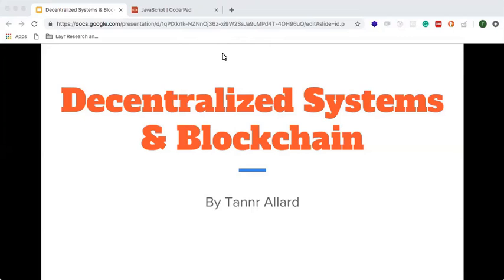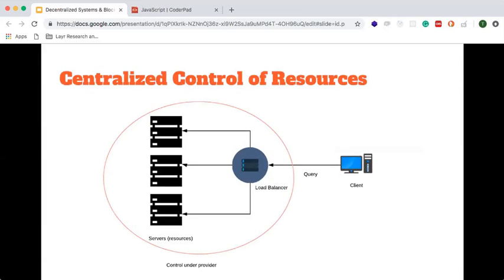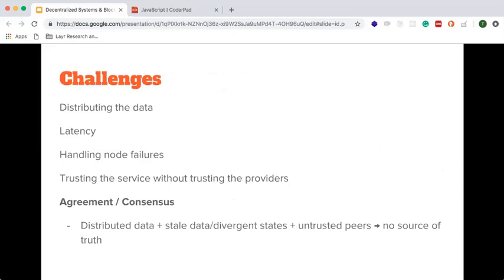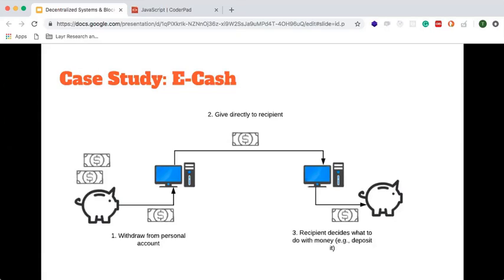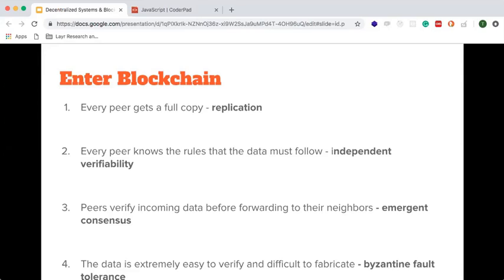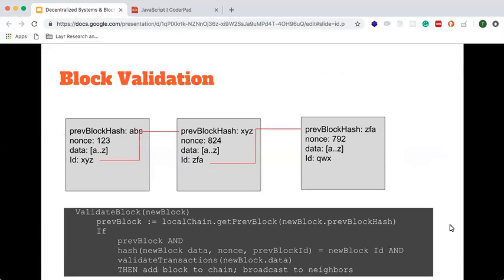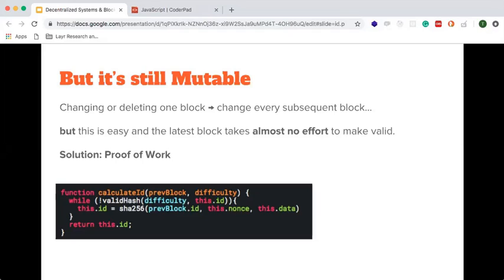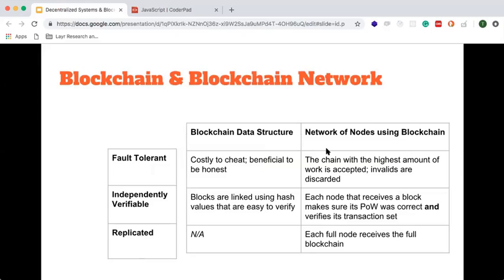Introduction to Blockchain & Decentralization - Launch School Tech Talks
Blockchain is "all the rage" today. From cryptocurrencies to supply chain management to decentralized consensus, the application of blockchain technology is pretty far-reaching. Blockchain is most-popularly applied to decentralized systems.

This talk will first introduce the audience to decentralized systems: what are they, when and why do we want them, and what are the core challenges associated with building such systems?

We will then look at how blockchain addresses some of the core problems that arise in decentralized systems by not only going over the theoretical foundations, but building a blockchain ourselves.

There are many terms thrown around in pop-tech without a solid understanding of what they mean. This talk will survey the moving parts of this sub-field with a high-level overview and then proceed to detail the main parts in a bottom-up, first-principles oriented fashion. Some topics we will touch upon:

Consensus
Byzantine Fault Tolerance
Blockchain as a data structure
Decentralized vs Centralized systems
Proof of Work
Decentralized Applications
Check out our Tech Talks page for more information on previous and future talks.